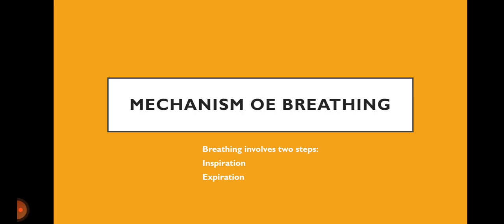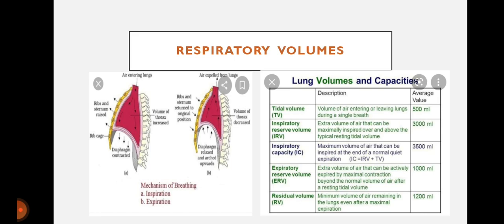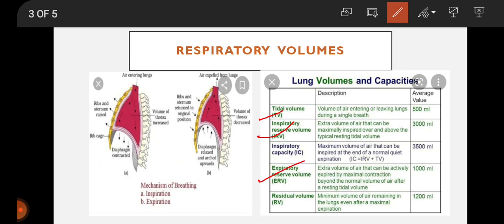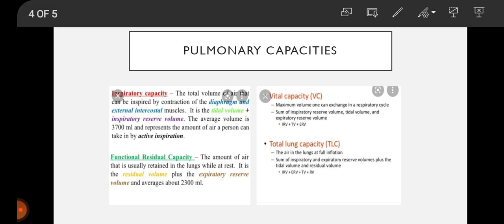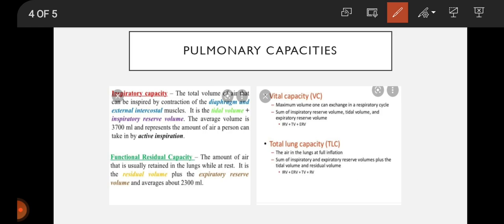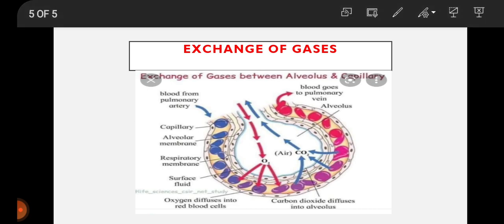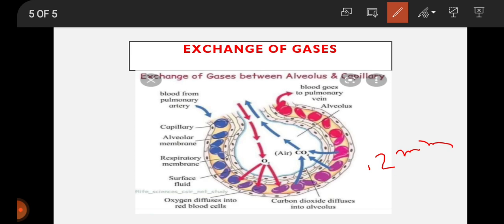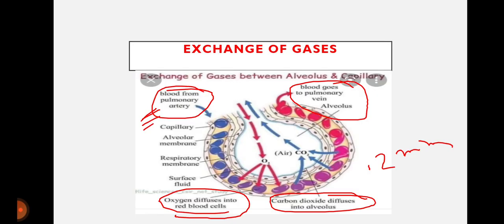CLASS Xl, Biology (Chapter-17)